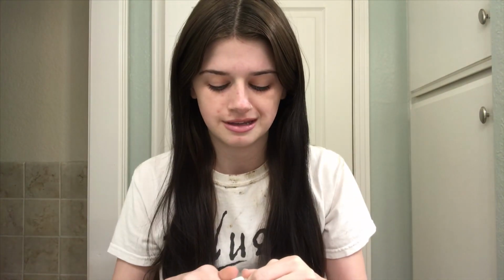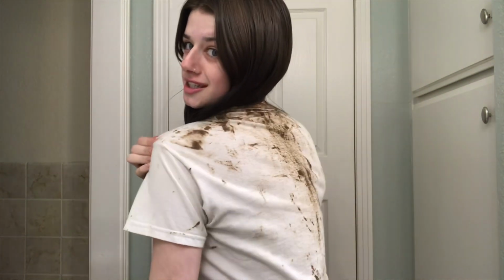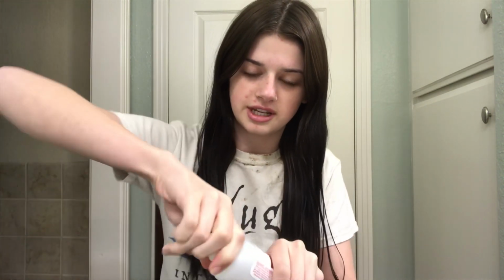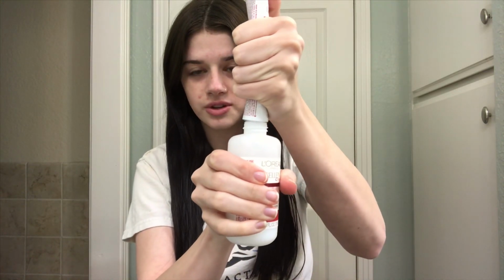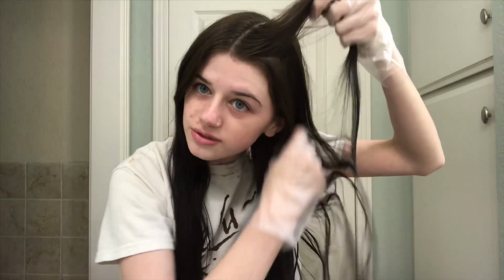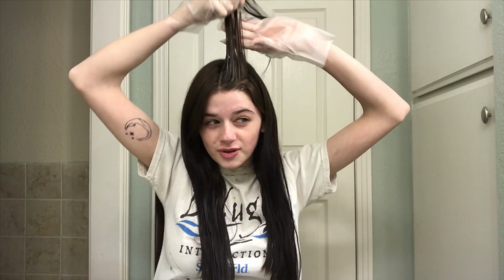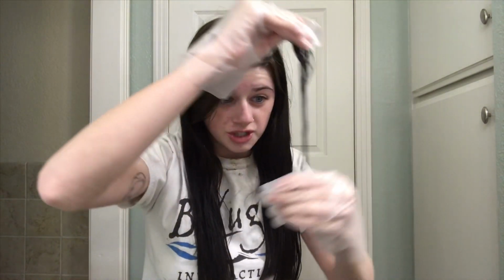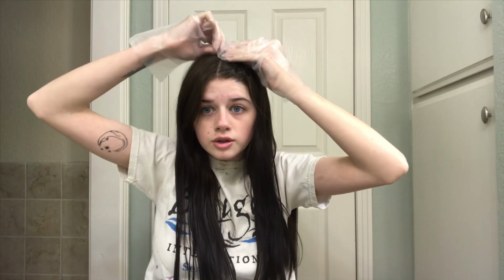How To Dye Your Own Hair • My Attempt